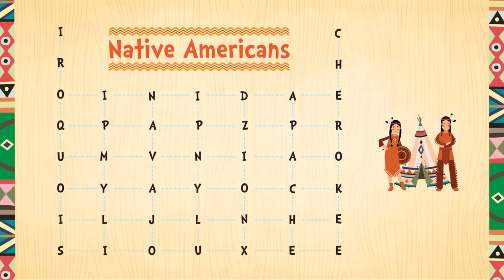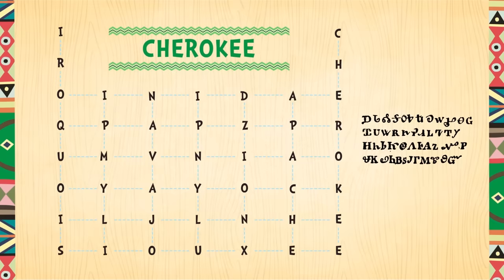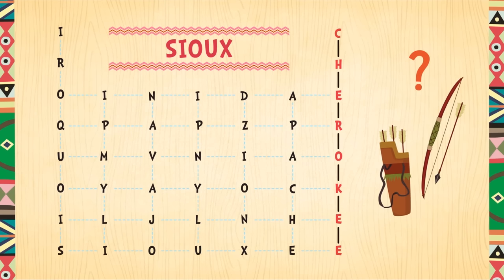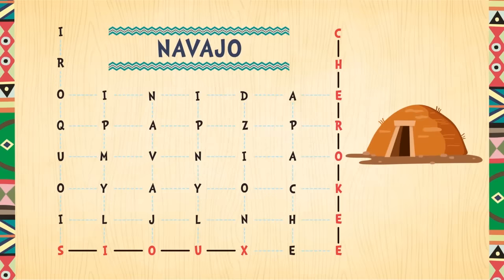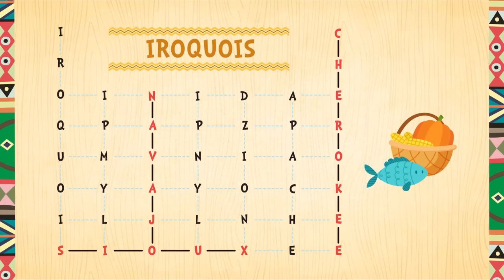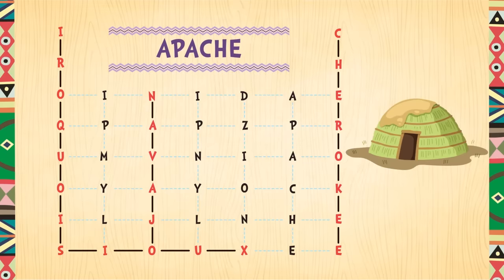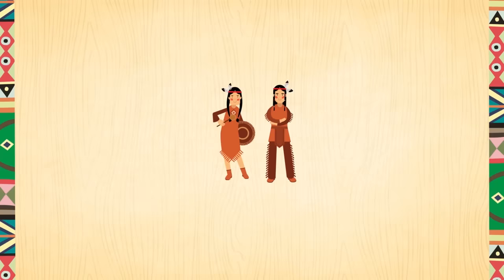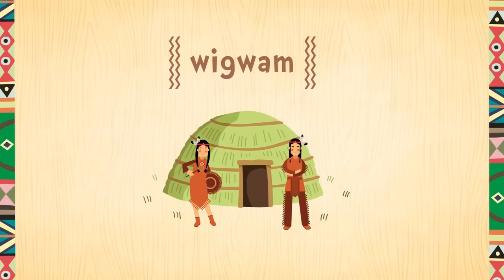Native Americans for Kids: Cherokee, Apache, Navajo, Iroquois and Sioux | Kids Academy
Thousands of parents and educators are turning to the kids’ learning app that makes real learning truly fun. Try Kids Academy now! Enjoy our special Cyber Week offer. The price was 75% higher!

Native Americans for Kids: Cherokee, Apache, Navajo, Iroquois, and Sioux

Native Americans are the indigenous people of the United States, and they are also called American Indians.

They were the original occupant of the American land before it was conquered by the colonists. The Native Americans live and operate as a tribe, and there are reportedly more than 500 tribes of Native Americans residing in the United States as of today.

Half of these are connected to Indian reservations.
Native Americans are the most group of people, and they are thought to be the original owners of the American land. The community is known for their clothes, headpiece, accent, and mannerism.